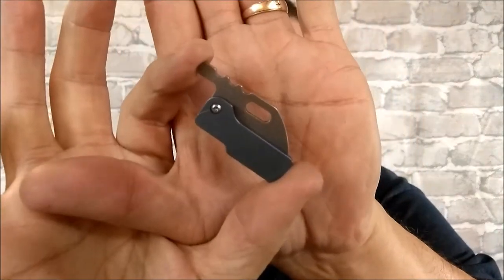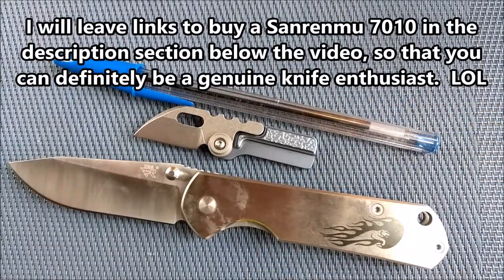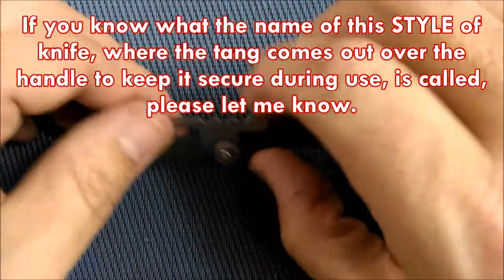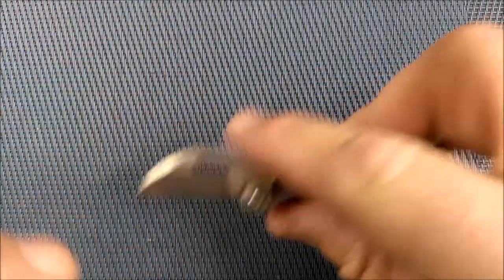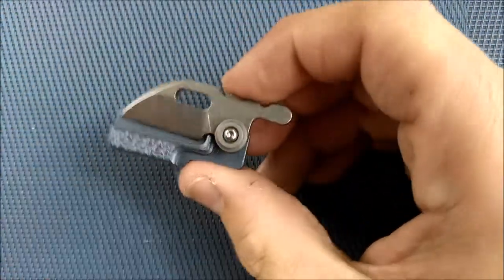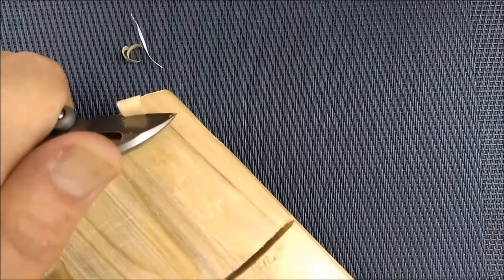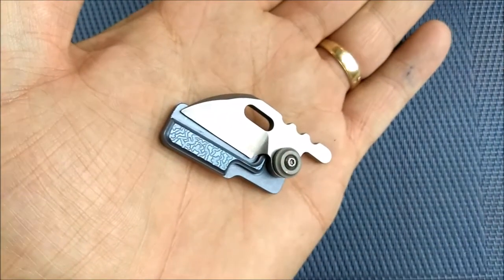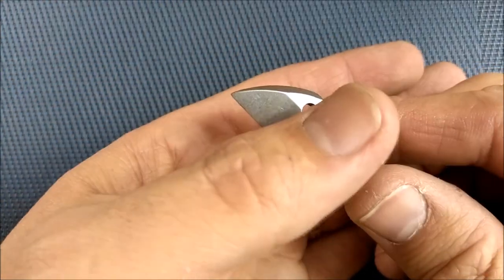Review: FURA Hornbill from GearBest. Copy of the 1st Gen "Thorn"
Come see us on Facebook